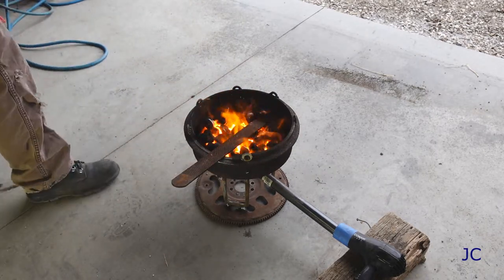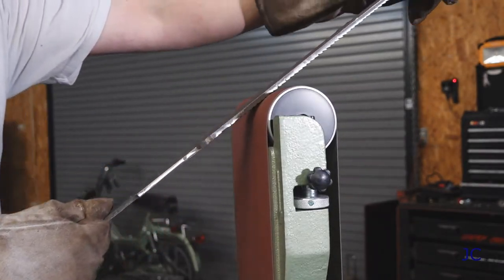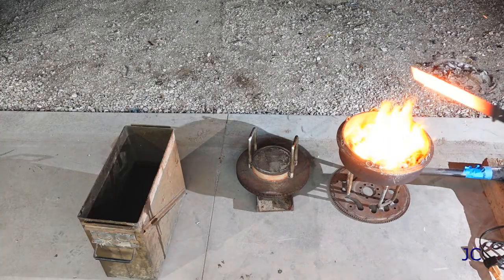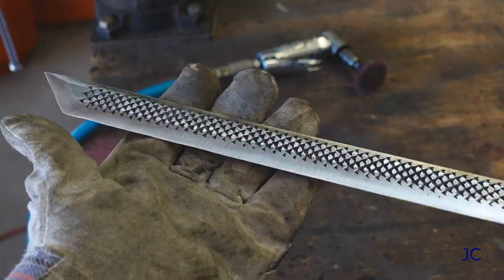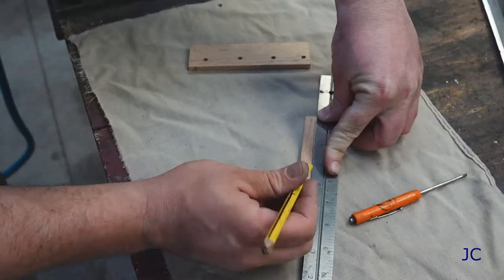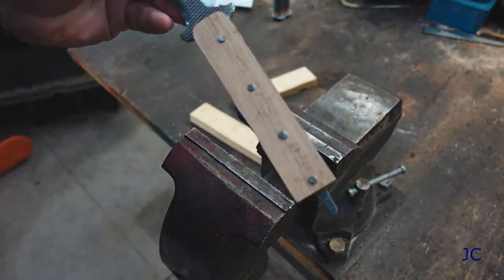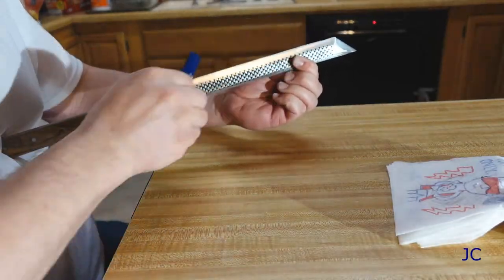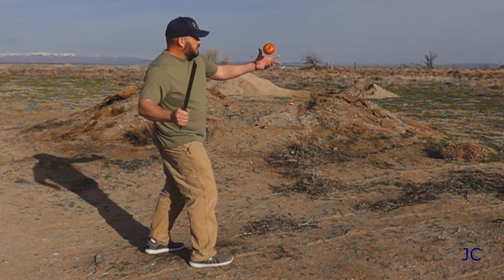Building a tanto from a rasp for RollinLikeJimmy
Today we are going to build a tanto style knife to give to my friend RollinLikeJimmy.  I started with an old farriers rasp and worked it into something pretty sharp.